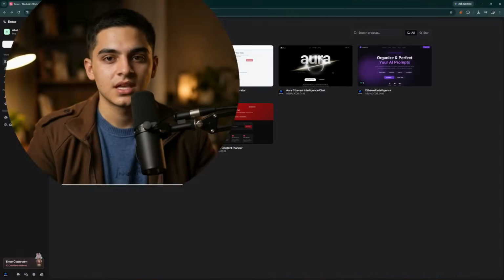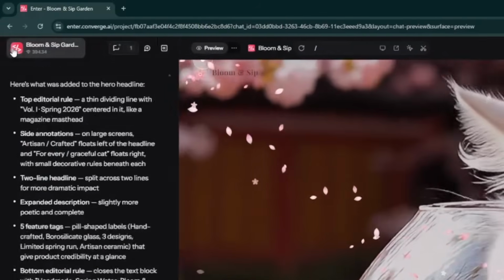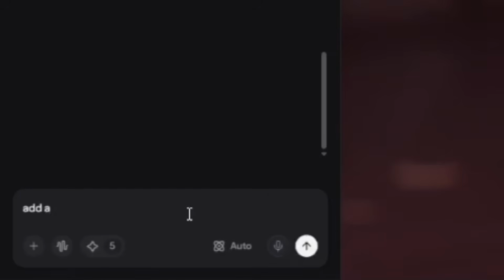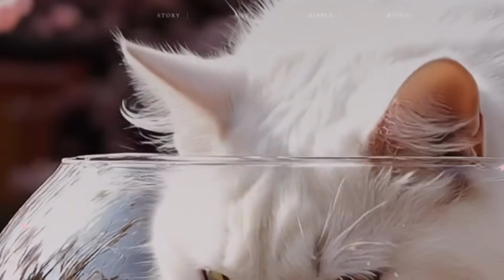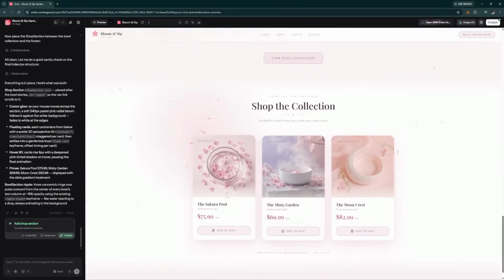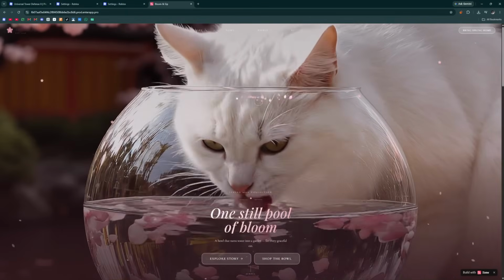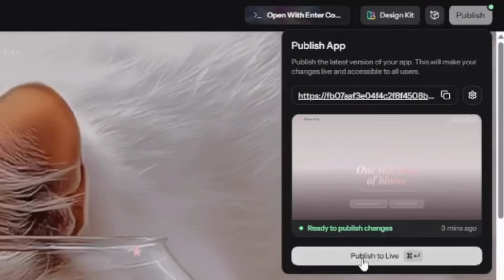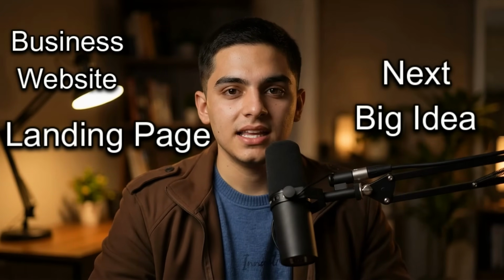Don't Use Lovable Until You Watch This! (Enter Pro Luxury Website Build)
In this video, I test Enter Pro by building and customizing a luxury pet e-commerce website using AI. I start with a premium cat bowl website concept, then use Enter Pro to refine the hero headline, add a pink accent, create scroll animations, build a product section, add hover effects, publish the website, and open the live result in the browser.

Enter Pro makes it easy to create polished websites, landing pages, and business ideas without needing to manually code everything from scratch.

Follow @EnterProAI  for more project ideas.